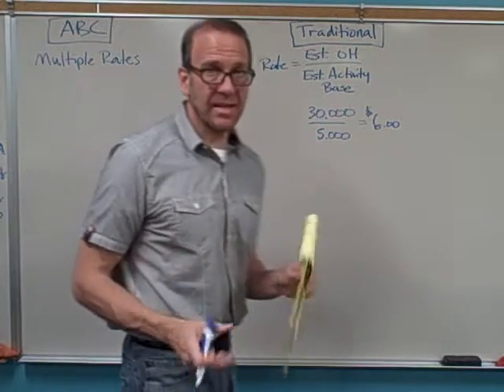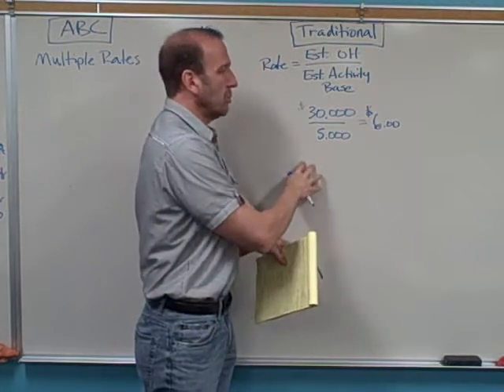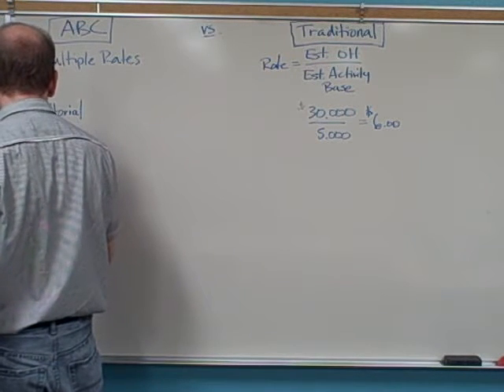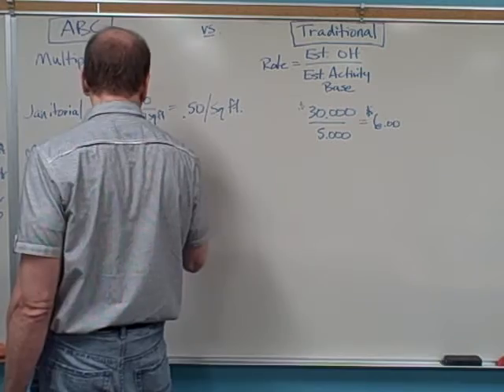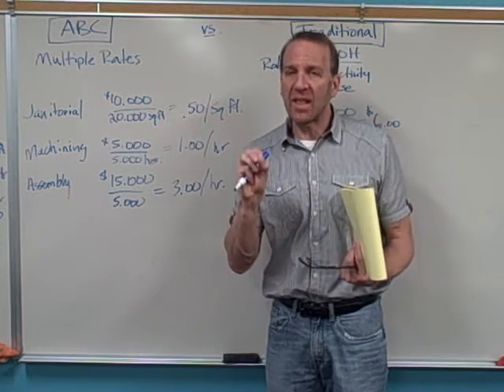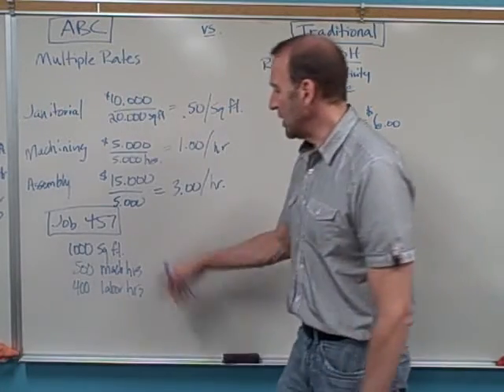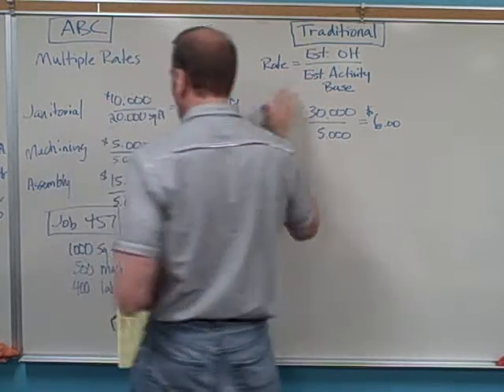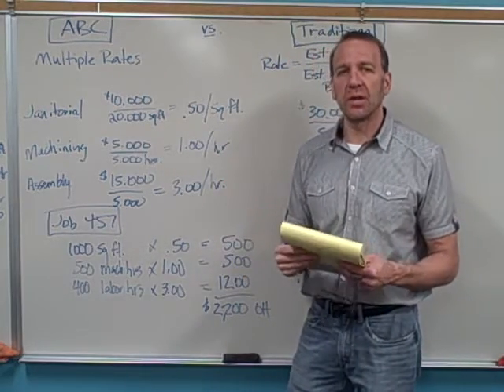Activity Based Costing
This video explains activity based costing and compares it to traditional or single rate.  It goes through an example of allocating overhead using multiple rates (ABC).